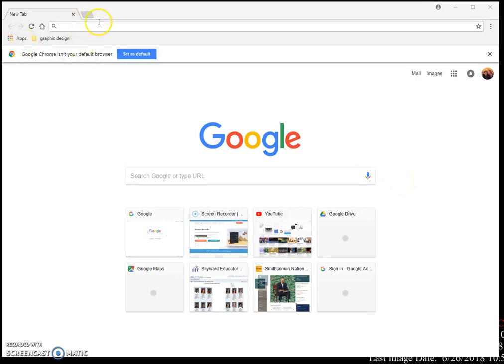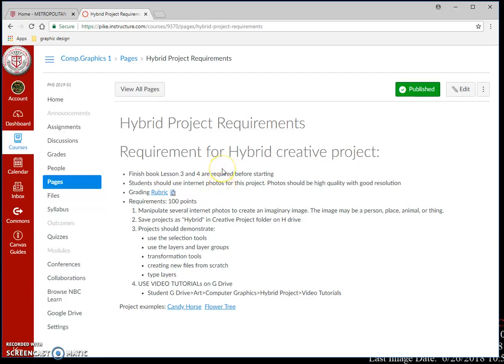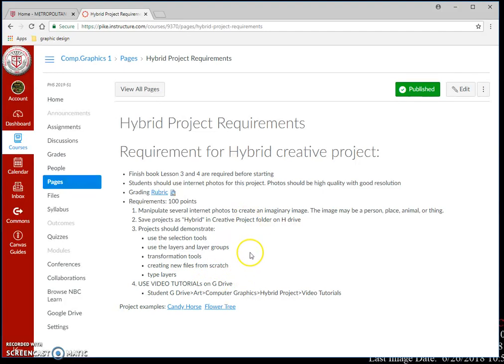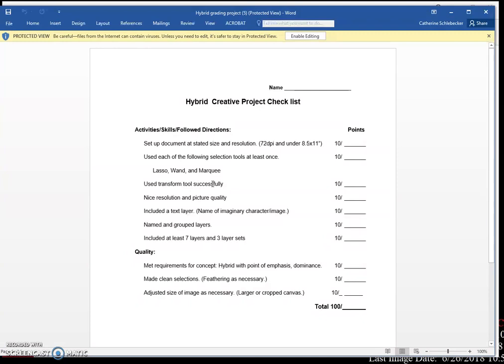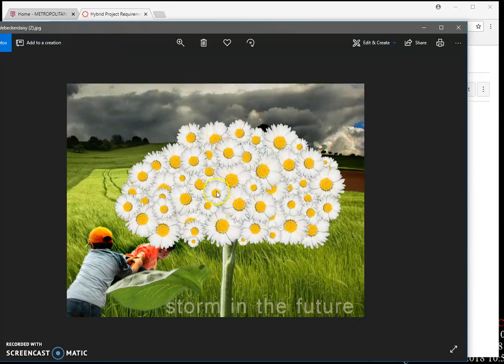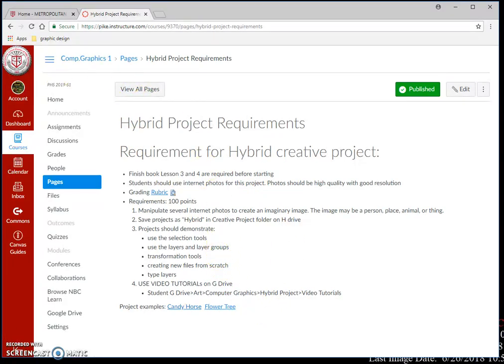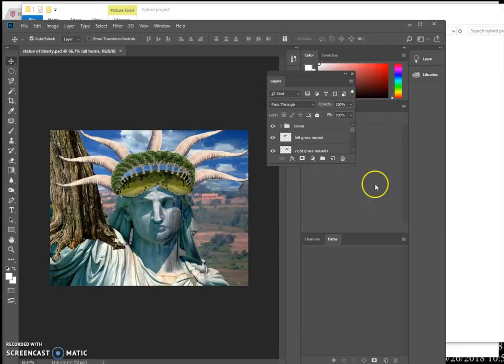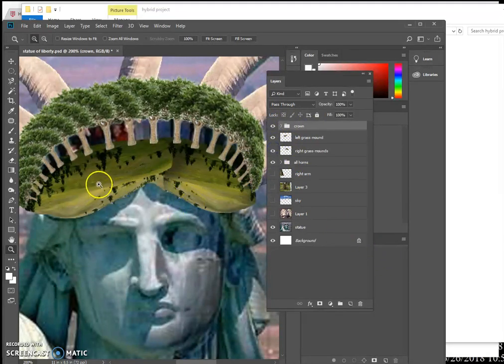intoduce hybrid project